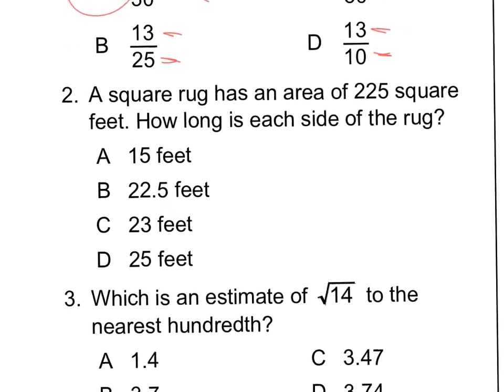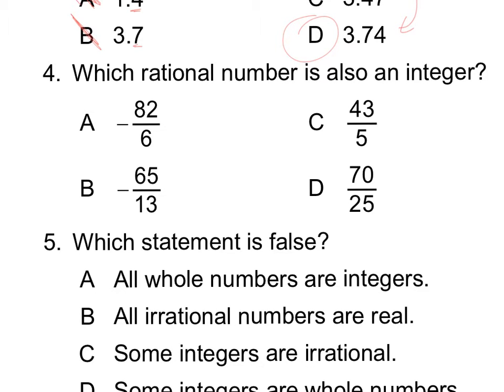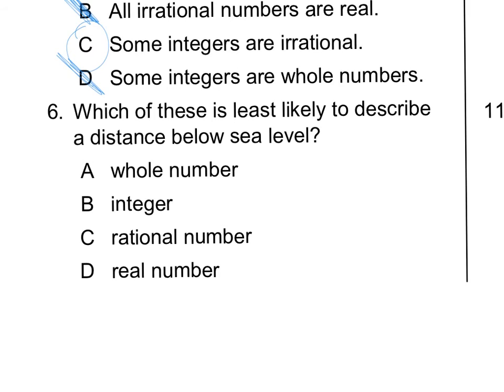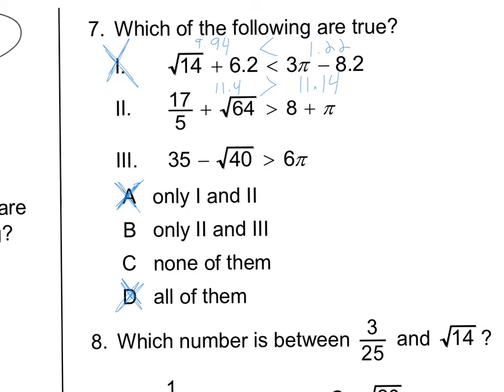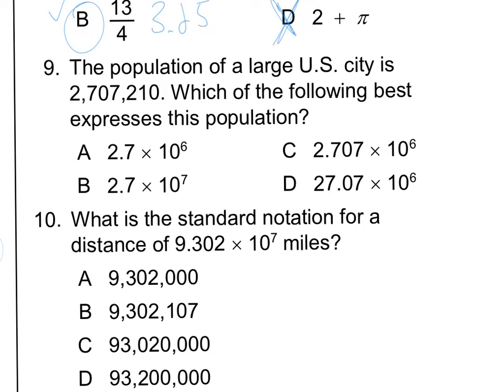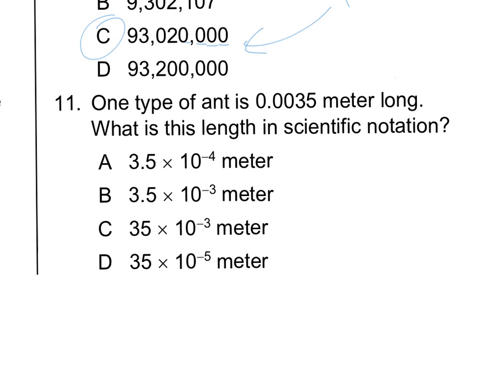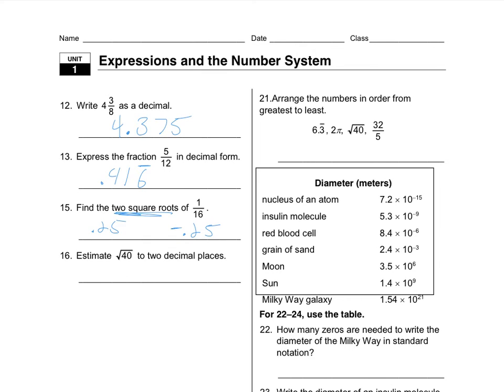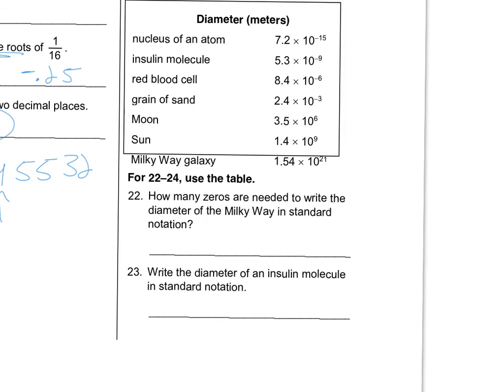Unit 1 Test Review